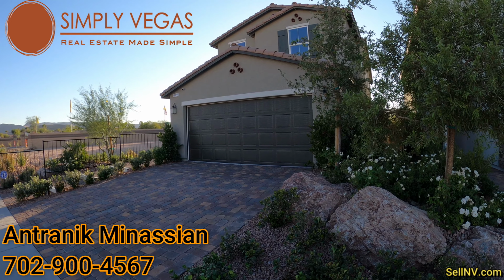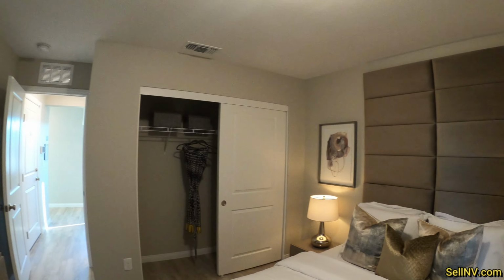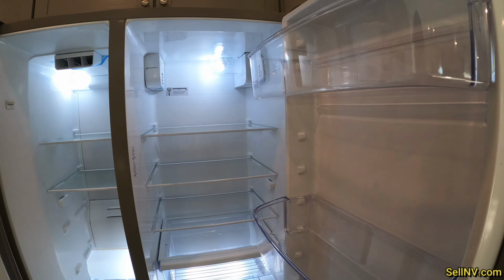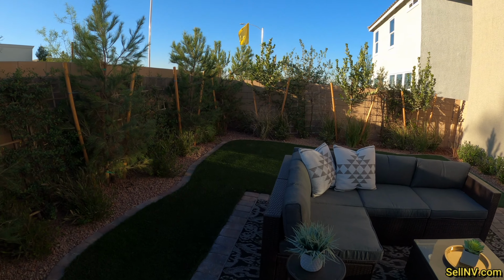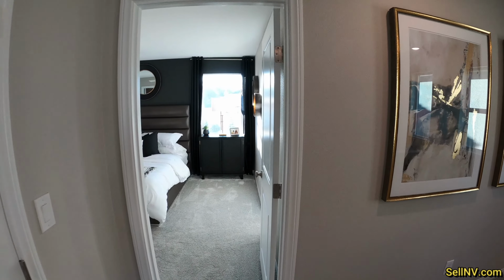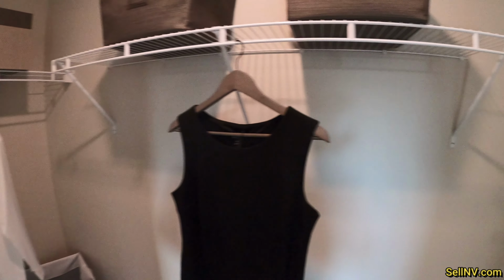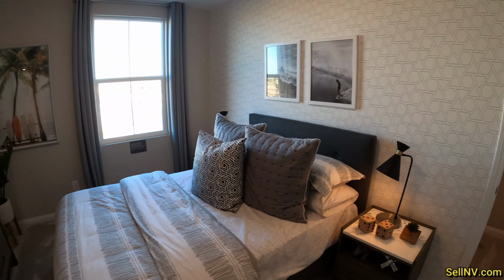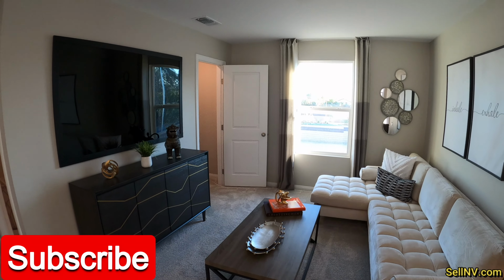KB Homes For Sale - Las Vegas Homes For Sale- Saguaro - 2124 SF - $351,790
REALTOR - Antranik Minassian
Simply Vegas Real Estate
Simply Vegas Real Estate  S174848

KB Homes For Sale 2020 - Las Vegas - Saguaro - 2124 SF - $351,790

Model 2124
Price $351,990
2124 Square Feet
3-5  Bedrooms
2.5-3 Bathrooms
2 Car Garage
HOA Fees $35
Zip 89141

City - Las Vegas
Community -  Saguaro
Area - Enterprise
Builder - KB Homes